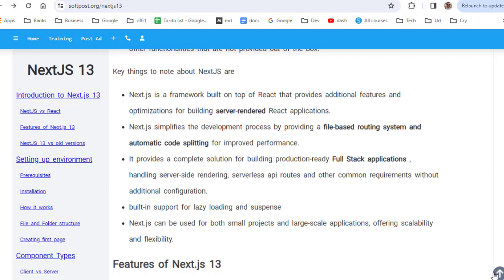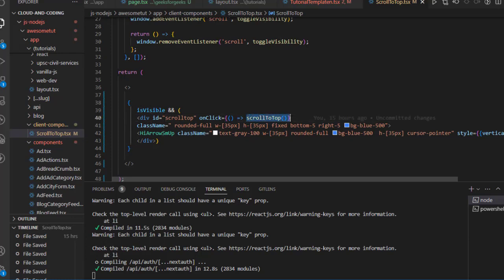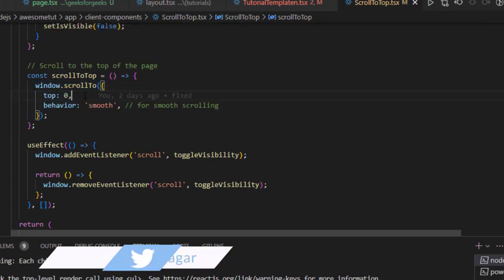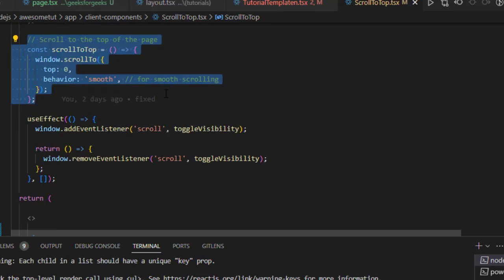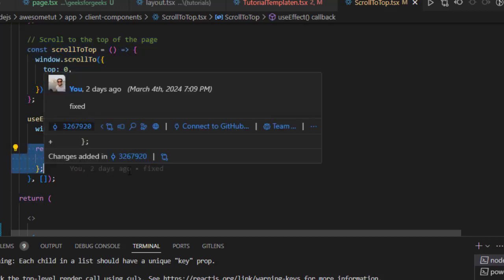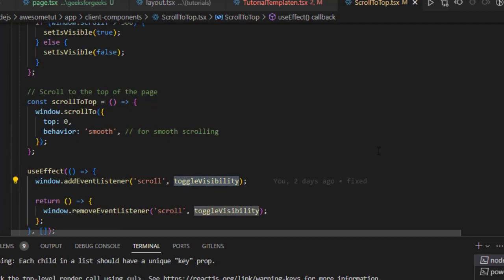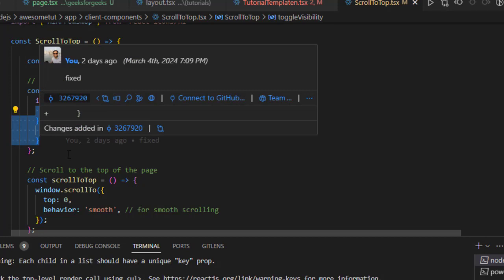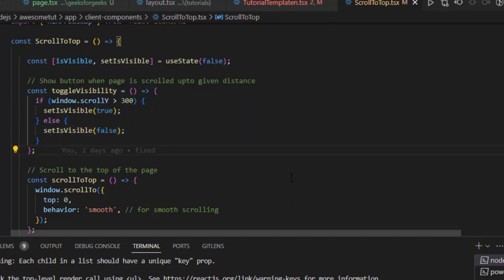scroll to top button in react or nextjs example